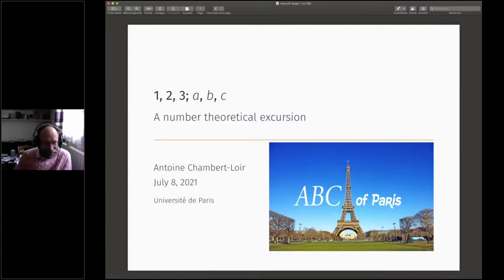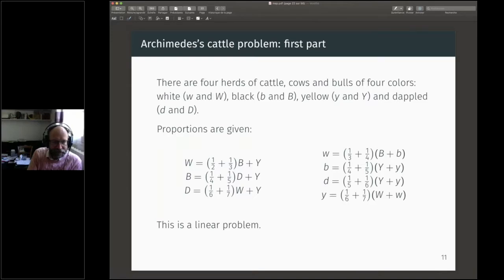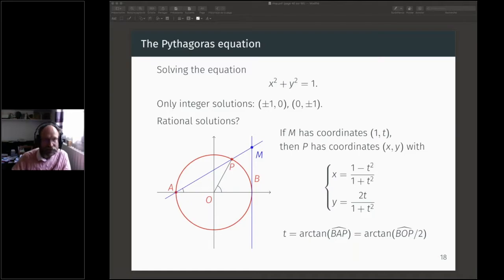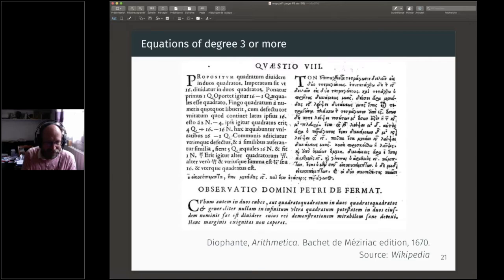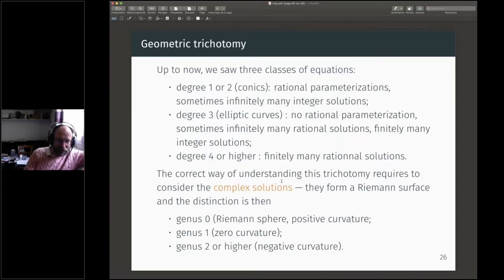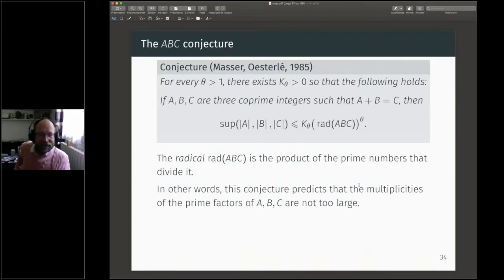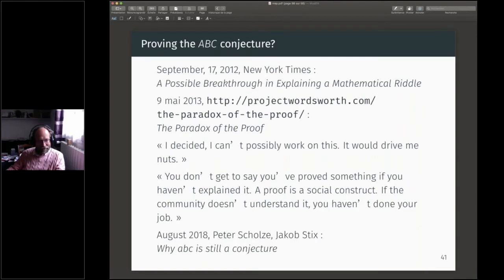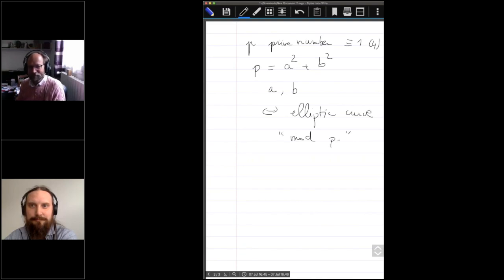MSP2021 - Antoine Chambert-Loir - Université de Paris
Diophantine equations : from geometry to algebra… to geometry

I will retrace 4000 years of diophantine equations, focusing on a few landmarks of this ongoing mathematical quest that started from apparently innocuous geometric puzzles of Antiquity, was revolutionized by the invention of algebra during Renaissance, to be re-geometrized in the 20th century.

The exercise session will propose a (hopefully delicious) feast of number theoretical puzzles of all kinds.